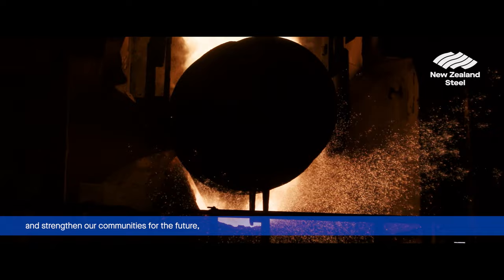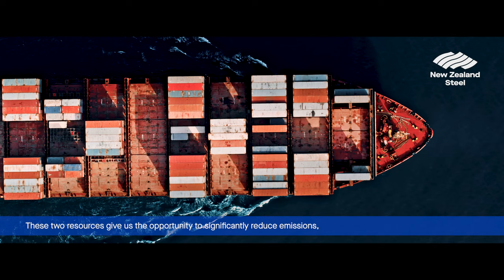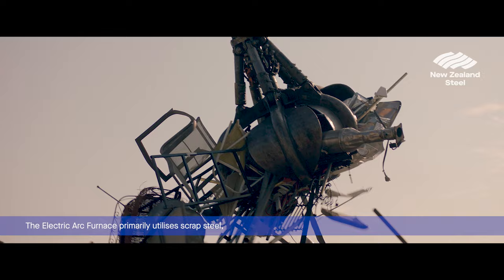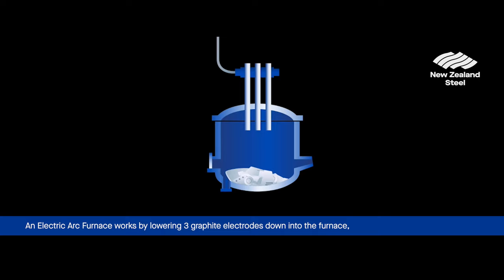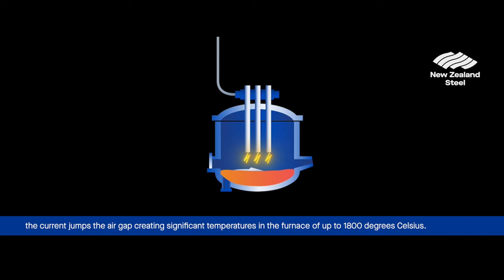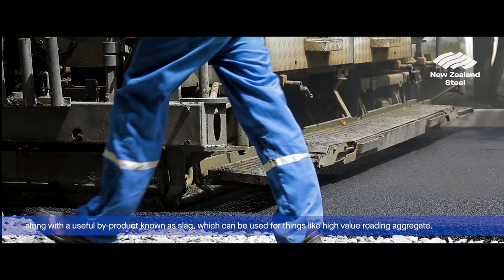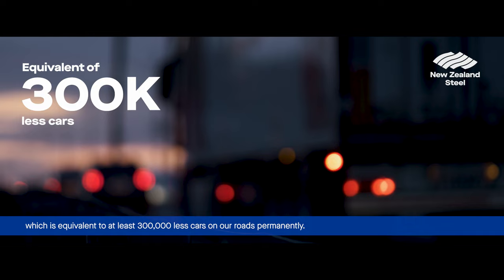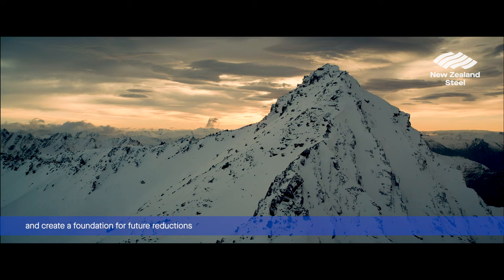NZ Steel - Understanding Electric Arc Furnace